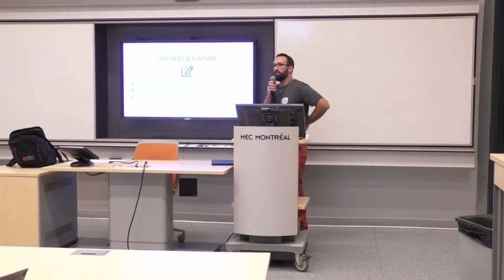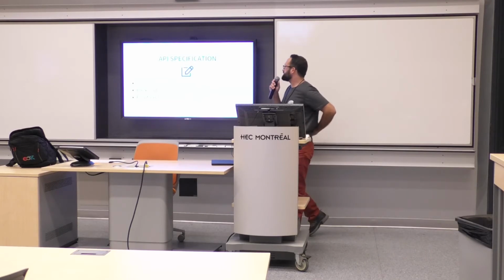2018 Open edX Conf Sherbrooke Room Breakout 1:25pm-2:55pm 5/31/2018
Sherbrooke Room, Decelles Building, HEC Montreal
Thursday May 31, 2018 1:25pm-2:55pm
1:25pm    Lightning Talks: Technical, Elton Carr, Matej Grozdanovic, Eugeny Kolpakov, Julien Maupetit, Sergiy Movchan, David Ormsbee, Bryan Wilson
2:20pm    Multi tenant Open edX, Maxi Fernandez